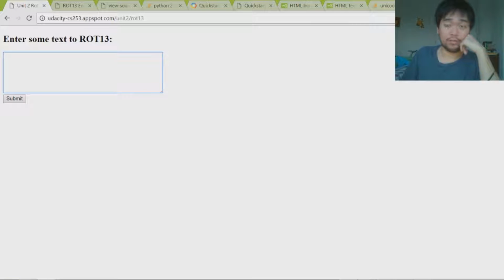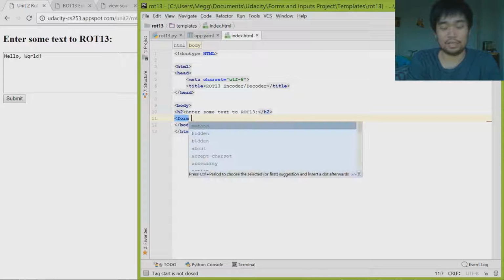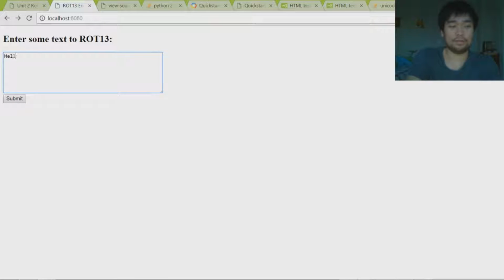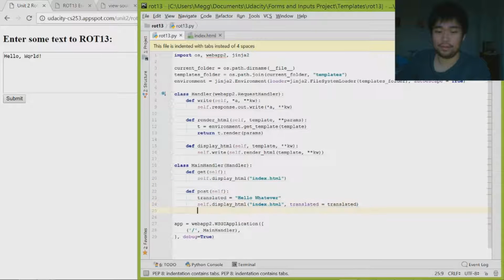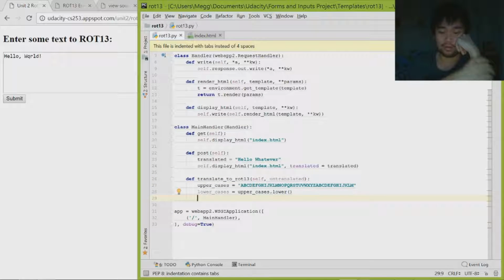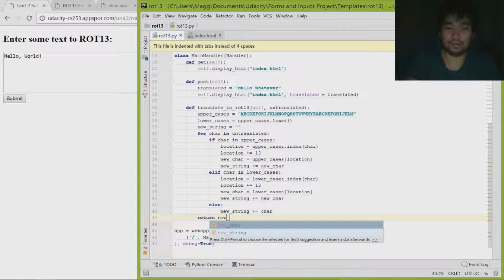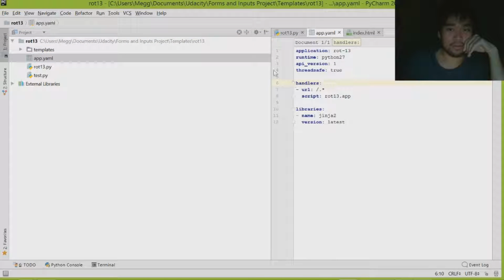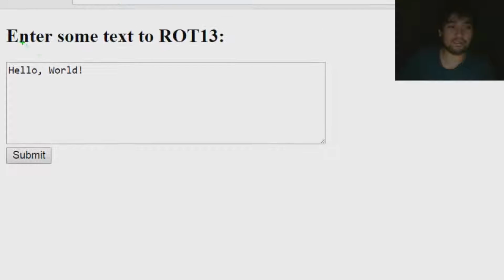Programming a ROT13 Translator Website from scratch using Google appengine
In this video we program a ROT13 Translator website from scratch using Google app engine. This is a pretty simple and quick program that we wrote, but it is nonetheless a good video watch to learn a bit more about how Google app engine and Jinja how.